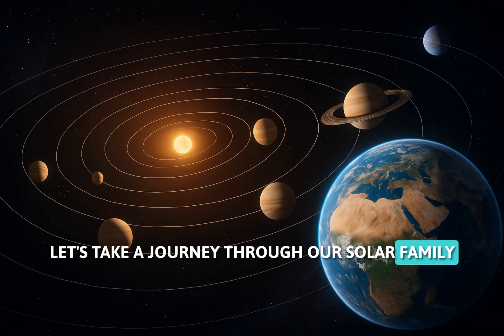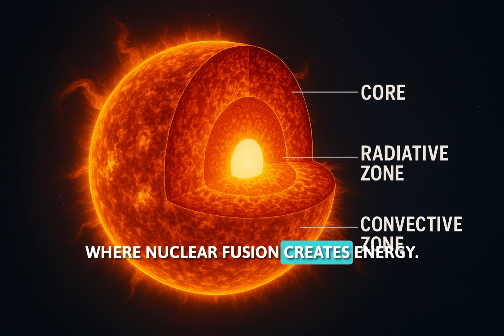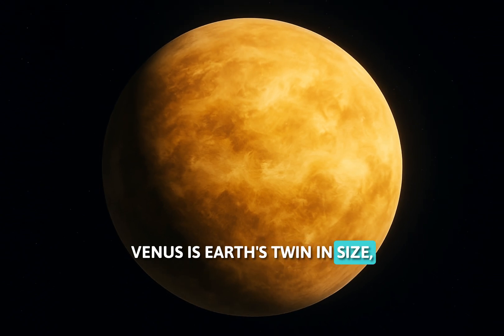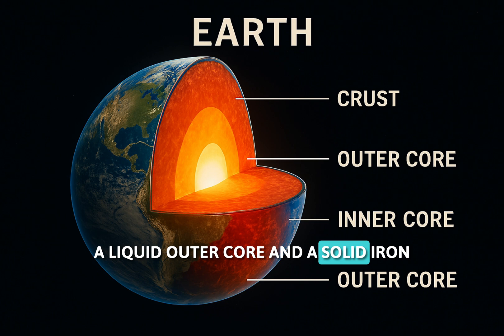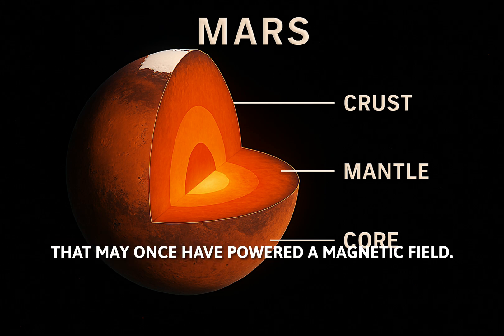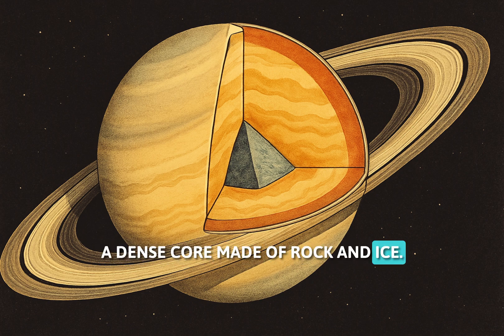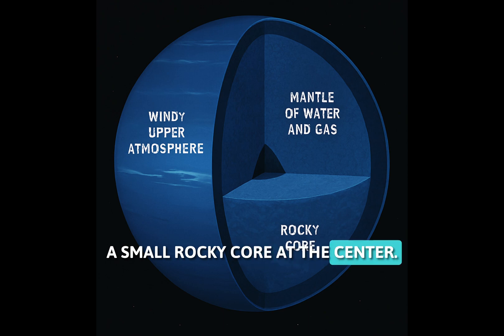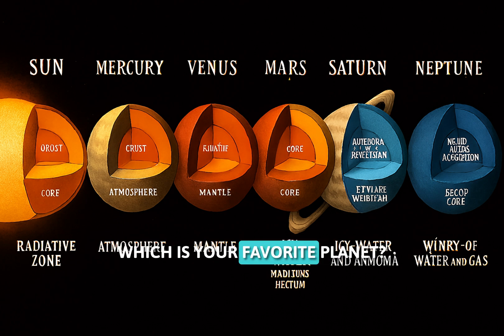What's inside the planets? solar system- kids guide to space!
Join us on an exciting journey through the solar system, where we'll explore the wonders of outer space and learn about the fascinating stellar facts that make our universe so amazing! In this educational video, designed specifically for kids, we'll delve into the world of space exploration and discover the magic of the solar system. From the sun to the planets and beyond, we'll uncover the secrets of the cosmos in a fun and engaging way that's perfect for kids who love science and learning. So buckle up, young adventurers, and get ready to blast off into the unknown! Whether you're a curious student or just a fan of space videos, this video is sure to ignite your passion for exploration and inspire you to learn more about the incredible universe we live in. So sit back, relax, and let's start our journey through the solar system!